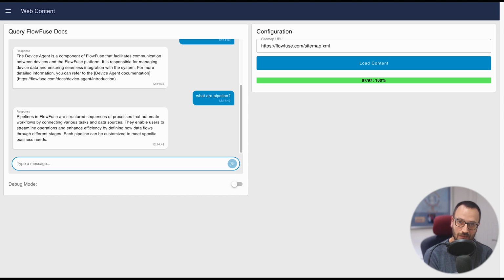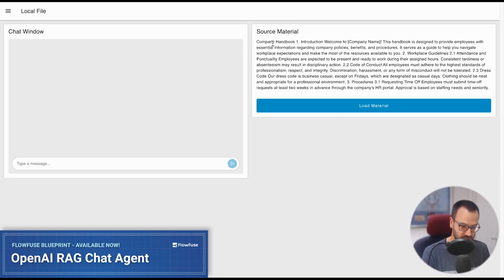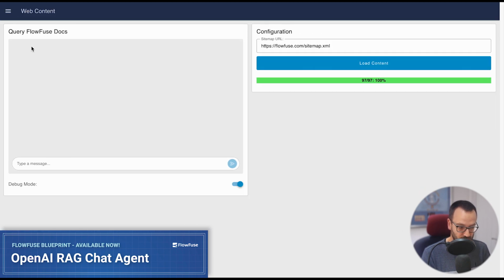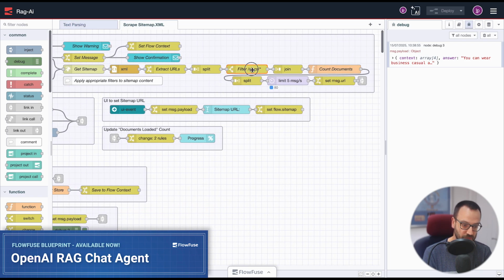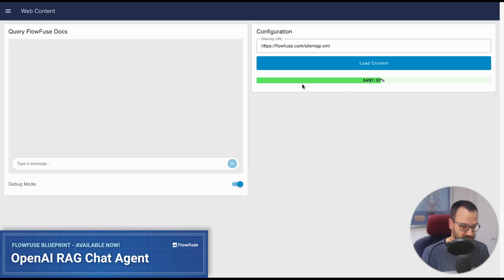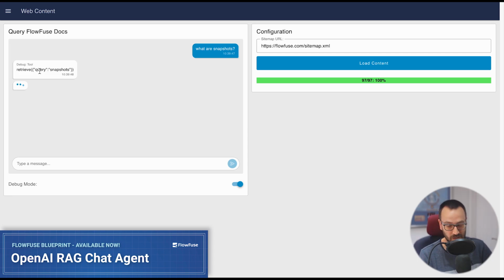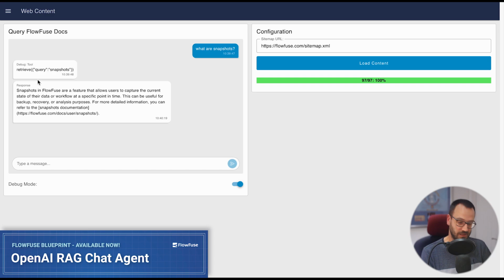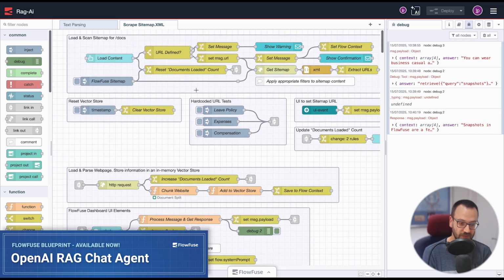🚀 RAG AI Blueprint — Available Now!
Get started with AI and Node-RED in just a couple of clicks. Deploy your own Retrieval-Augmented Generation (RAG) Agent, train it easily on your own content — whether it's your website, docs, or manuals — and start asking questions right away using the FlowFuse Dashboard.

No complex setup. No guesswork. Just smart automation at your fingertips.